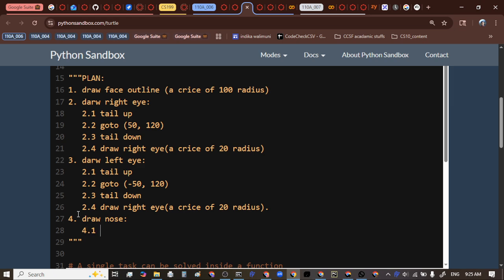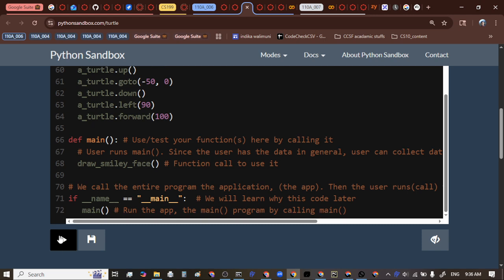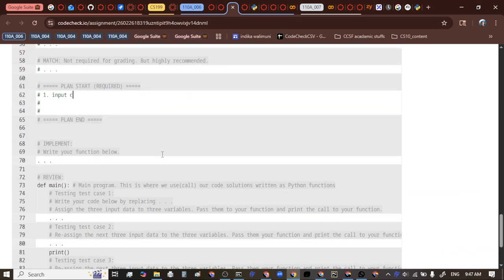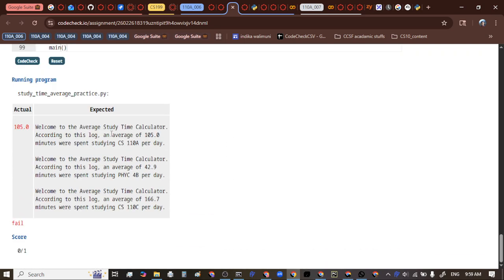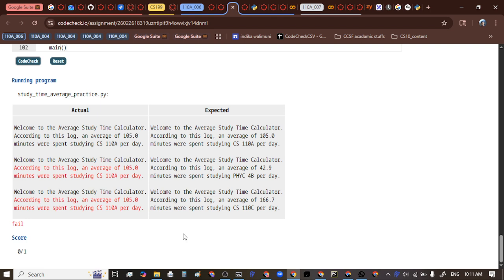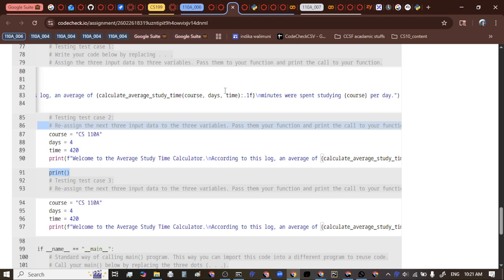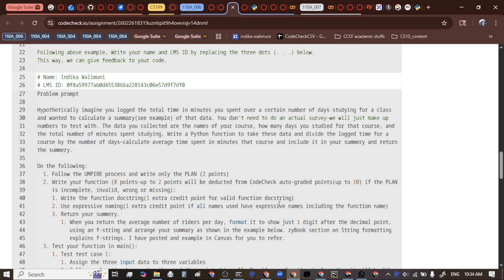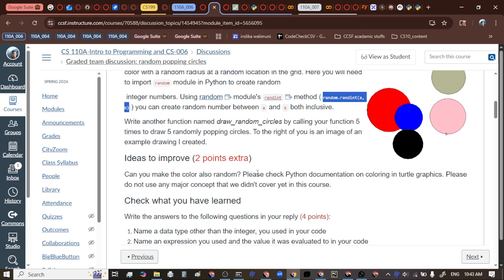Week 8 Day 1 lecture of section 006(9-11AM) class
CS 110A Thursday March 03rd of 2026 lecture. Mainly covered, CodeCheck practice for assignment, Assignment: Muni Ridership Calculator in module 6.